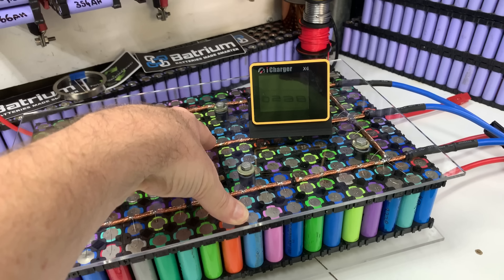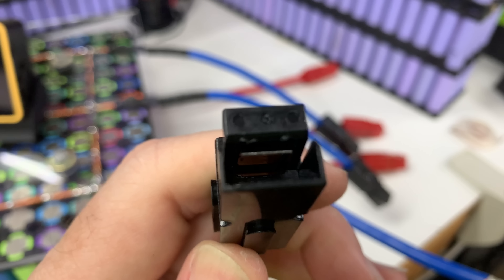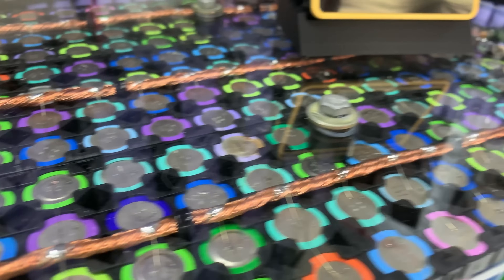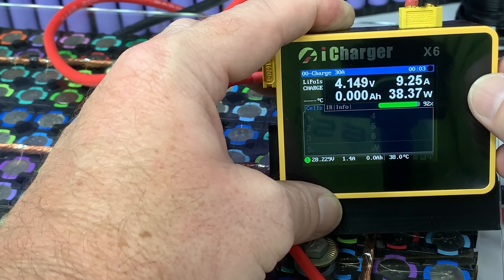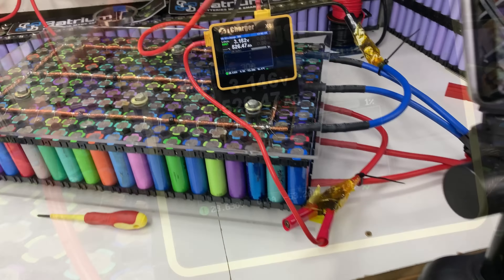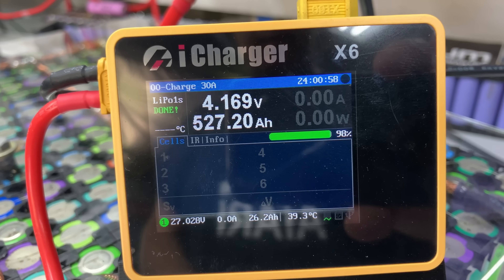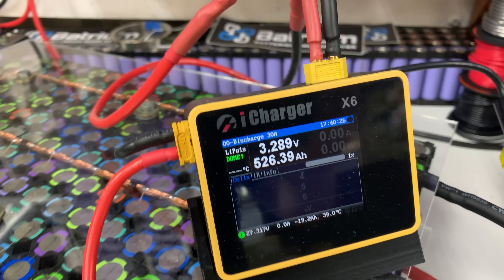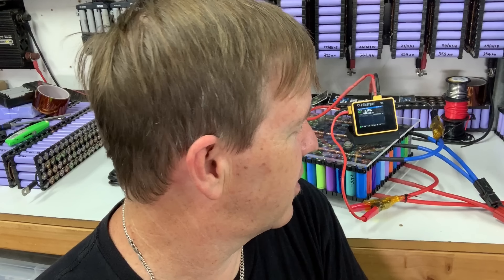Testing Rohan's generic diypowerwall 240p pack, Cell5s big brother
More tests for the iCharger X6 running like a champ